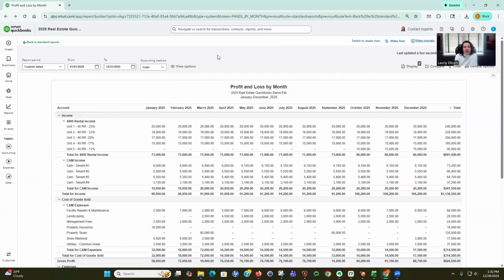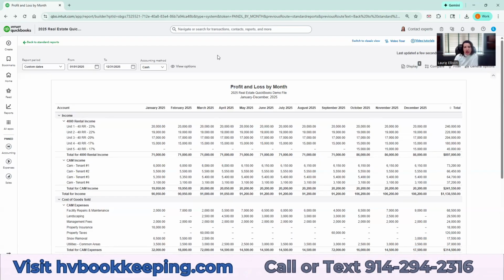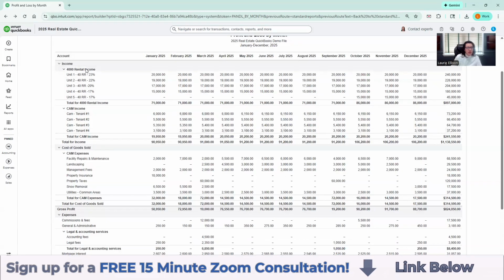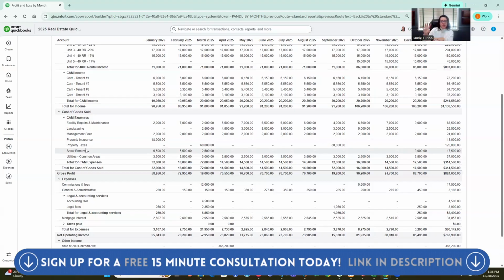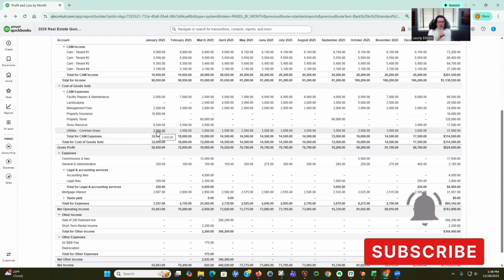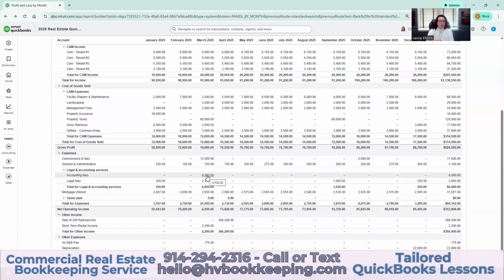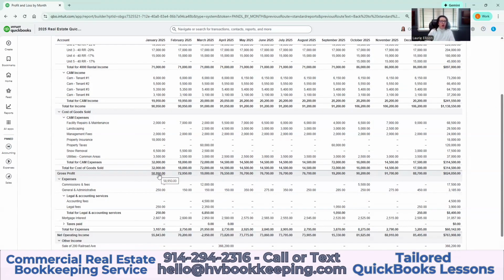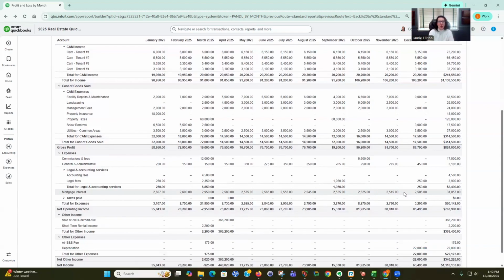CAM Expenses Belong in COGS—Here's Why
Hi, I'm Laurie from Hudson Valley Bookkeeping, Inc.  We specialize in Real Estate QuickBooks coaching & Commercial Real Estate bookkeeping. My mission is to help self managing real estate investors get their time back by mastering their finances.

In this video, I’m showing you the exact Chart of Accounts structure I use for my commercial real estate clients to make CAM reconciliation season painless. Learn how to segregate expenses and automate your reporting so a tenant audit never scares you again.

What we cover:
- Why your lease is the ultimate rulebook for proportionate shares.
- The "Cost of Goods Sold" hack for segregating building operating costs.
- Why rounding your percentages is a major audit risk.
- Managing "G&A" vs. "CAM-allowable" expenses (Legal fees, accounting, and commissions).
- How to handle tenants who weren't there for the full year.
BOOK YOUR FREE CONSULTATION - I always speak with a client before scheduling to ensure we are a perfect fit.

FREE Downloadable Resources for You!

Time Stamps:
00:00 Intro
00:40 - Setting up your Chart of Accounts for success
01:15 - Proportionate Share: Why you should NEVER round percentages
02:25 - Separating Base Rent vs. Estimated CAM Income
03:40 - The Secret: Moving CAM expenses to Cost of Goods Sold (COGS)
05:03 - General & Administrative (G&A) vs. Operating Expenses
08:00 - Wrap up: How to get the CAM Workbook

👇We do QuickBooks COACHING on Zoom!👇
HOW THE COACHING WORKS:
Time: Sessions are 60–120 minutes via Zoom. ⏰
The Asset: The session is recorded and sent to you. You will have a permanent reference video of us fixing your specific books. 📸
The Result: We stop the "guessing game" and ensure your data is tax-ready.
WHAT WE FIX IN A SESSION: We tailor every session to your portfolio. Common issues we solve include:
🏗️ Commercial Real Estate Setup
Customizing the Chart of Accounts specifically for Real Estate.
Selecting the correct QuickBooks version for your portfolio size.
🧹 Clean Up & Tax Prep
Fixing the Balance Sheet and removing duplicate accounts.
Reconciling bank accounts, credit cards, and mortgage statements.
💰 Buying, Selling & Financing
Correctly posting 1031 Exchanges, property flips, and new purchases.
Handling refinances and recording monthly mortgage payments (Principal vs. Interest).
🏢 Rent Rolls & Tenant Tracking
Creating "Products/Services" to run a Rent Roll P&L.
Automating rent invoices and receiving payments.
Handling Security Deposits (recording, refunding, and fixing errors).
📋 Property Management
How to post Property Manager statements into QuickBooks.
Reconciling Escrow accounts.

Laurie Ellison